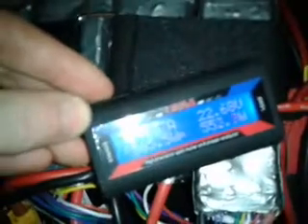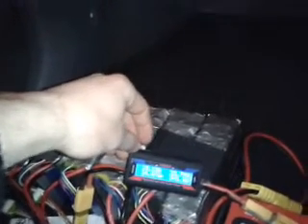12 Fan Heater Update - Defrosting Frozen Windscreen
Defrosting my frozen car after work without wasting petrol.